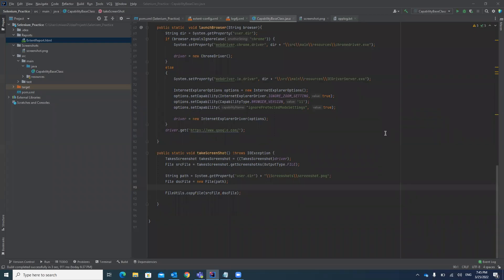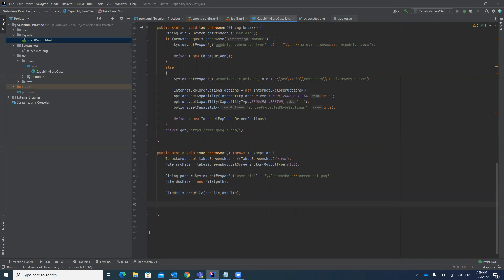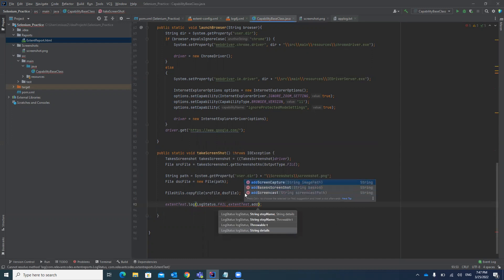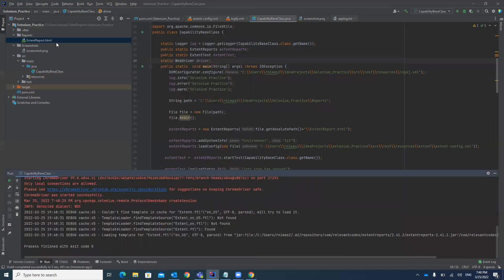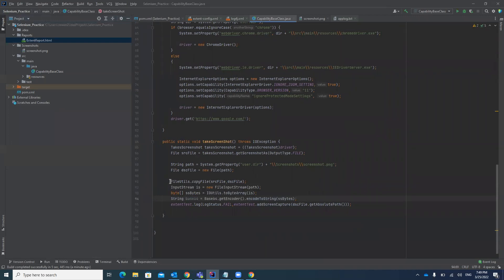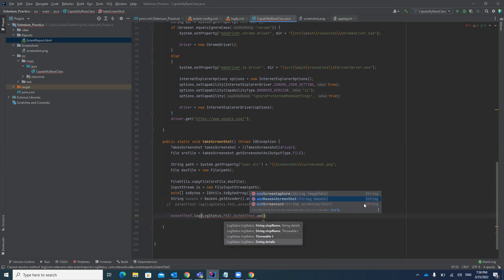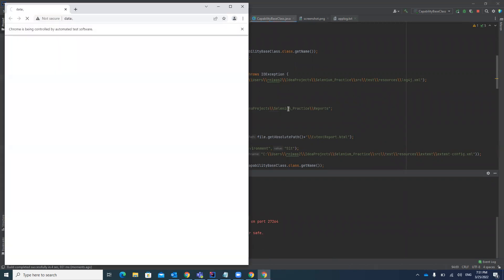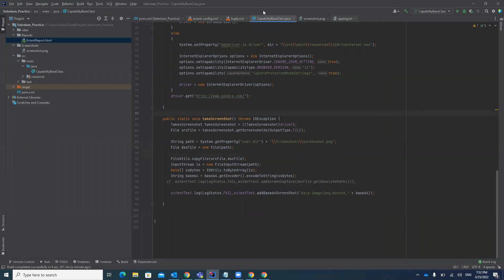🔥 Add Failed Screenshot in Extent Report | Base64 Screenshot Setup in Selenium WebDriver🔥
🔥 Make Your Selenium Reports Look More Professional!
In this short and powerful tutorial, you’ll learn how to add failed test screenshots to Extent Reports using Base64 encoding in your Selenium WebDriver project. 📸✨

This is a must-have skill for every Automation Tester who wants to make their test execution reports more insightful and industry-ready.
🧠 Detailed Overview

Welcome to another session in the Selenium WebDriver Series by Rahul Automation Studio! 🚀

In this video, we’ll take your reporting skills to the next level by adding automated screenshots for failed test cases in Extent Reports. You’ll learn how to capture browser screenshots using Base64 encoding and integrate them directly into HTML reports — making them accessible, shareable, and visually rich.

This real-world concept is widely used in QA Automation frameworks to debug failed test cases efficiently and to present clear test evidence to managers and clients. By the end of this session, you’ll have a reusable method to attach screenshots automatically for all your failed test executions. 🎯

💡 Understanding Extent Report Screenshot Integration
💡 Capture browser screenshots automatically on failure
💡 Encode screenshots in Base64 format for embedding
💡 Attach screenshots directly to HTML reports
💡 Improve test debugging and reporting efficiency
💡 Reusable code example for real-world frameworks
💡 Step-by-step implementation in IntelliJ Maven Project

00:00 – Introduction & Importance of Screenshot Reporting
01:00 – What is Base64 Screenshot Encoding
02:15 – Capture Screenshot for Failed Tests
03:30 – Add Screenshot in Extent Report
05:00 – Final HTML Report Preview
05:45 – Summary & Next Steps

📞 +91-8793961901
💬 Want to build a professional Selenium Automation Framework with reports, screenshots, CI/CD integration, and interview guidance?
Join Rahul Automation Studio — your trusted training & mentorship platform for real-world QA Automation Learning!

Rahul Automation Studio 🚀 is your go-to destination for Software Testing & Automation Training, Project Support, Interview Preparation, and Career Services.

Whether you’re a beginner or an experienced professional, we help you advance your QA career through hands-on project-based learning and practical frameworks built for the real world.

Our Offerings Include:
🟢 Training: Manual & Automation Testing, Selenium, Playwright, Appium, API Testing, TestNG, Jenkins, Maven, Git & more.
🟡 Project Support: Real-world automation and job assistance.
🔵 Interview Services: Mock interviews, resume prep, Q&A sessions.
🟣 Consultation: 1:1 mentorship and technical guidance.
🟤 Placement Assistance: Helping QA professionals land automation jobs faster.

If this video helped you, don’t forget to like 👍, comment 💬, and share 🔁 it with your QA community!
Your support motivates us to create more real-world Automation Testing tutorials every week! 💻🔥